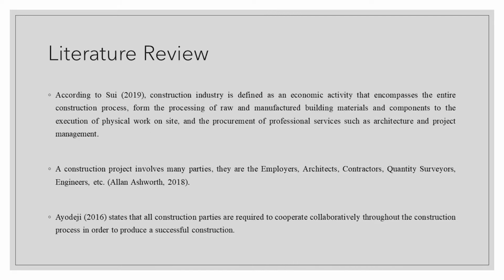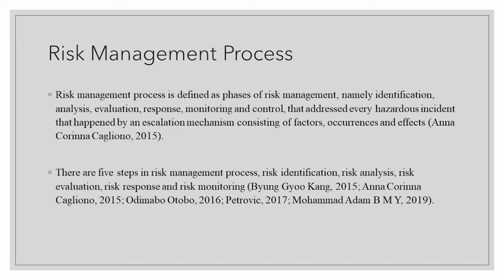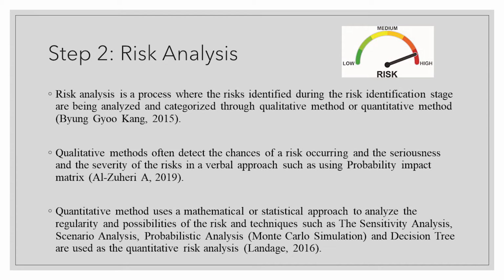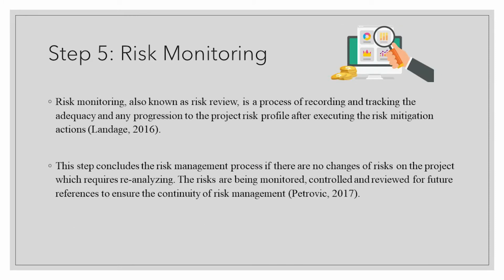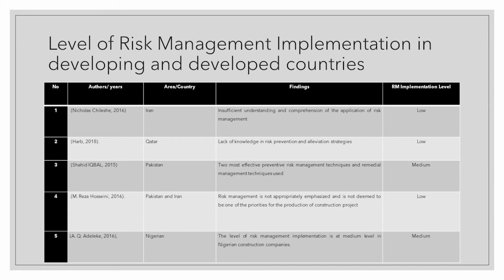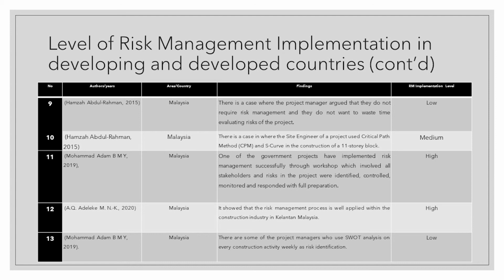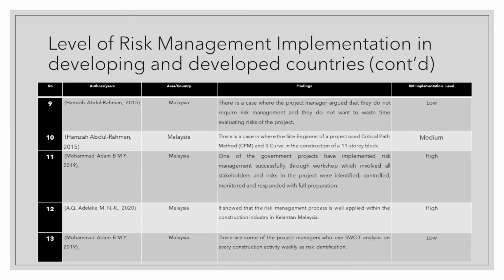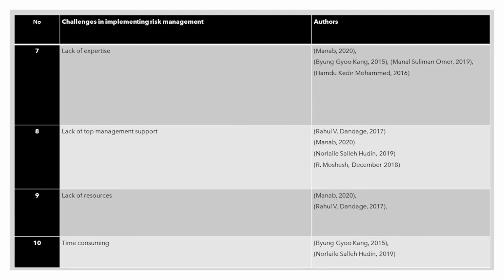Dissertation Proposal Defense - Risk Management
Title: Level of Risk Management Implementation Among Contractors in Malaysia Construction Industry